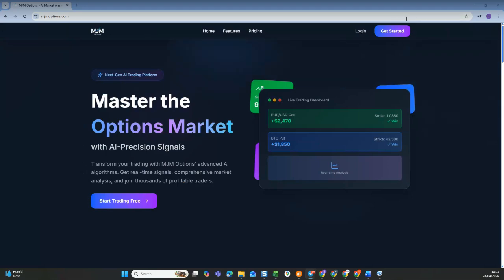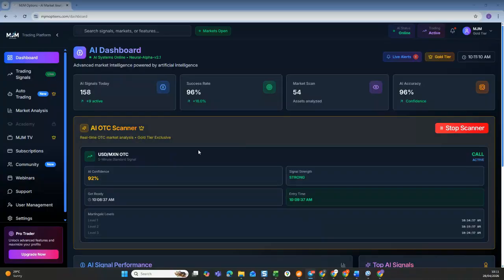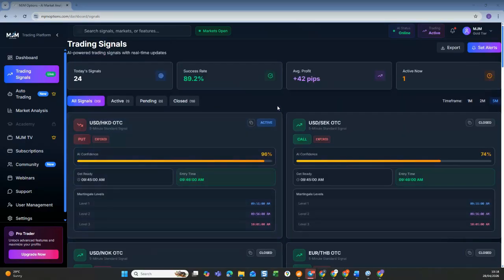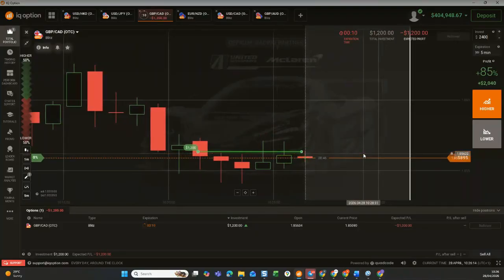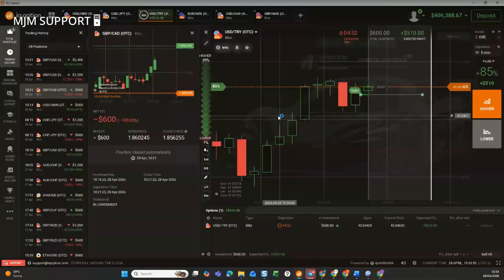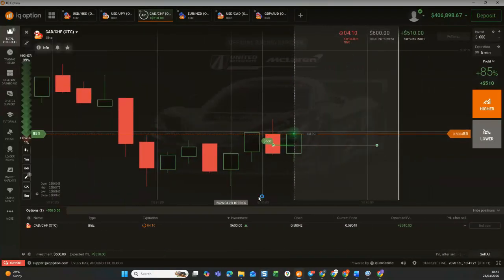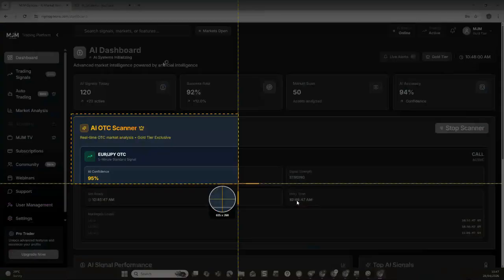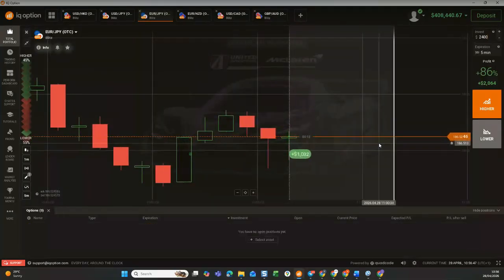MJM AI COMMUNITY LIVE TRADING SESSION!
You show up. AI drives.

Trade smarter, execute better, win together.